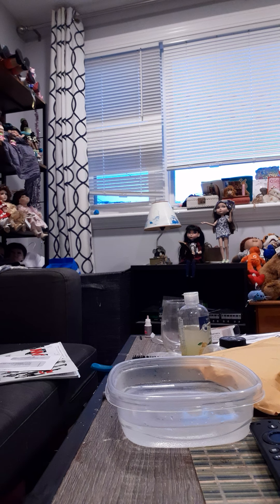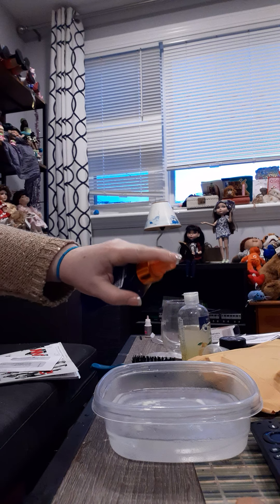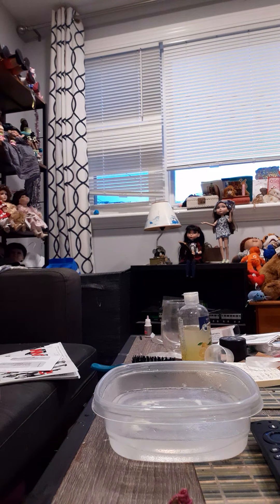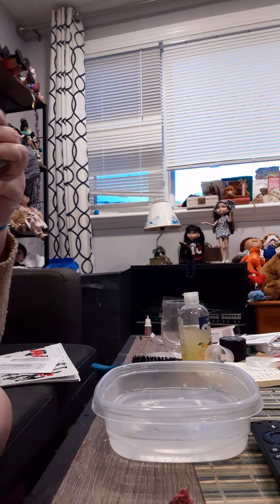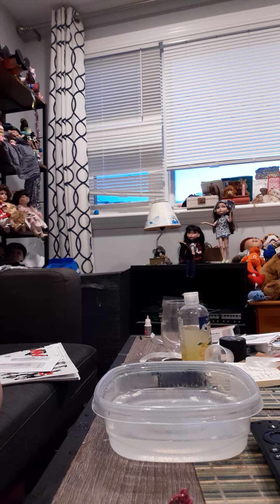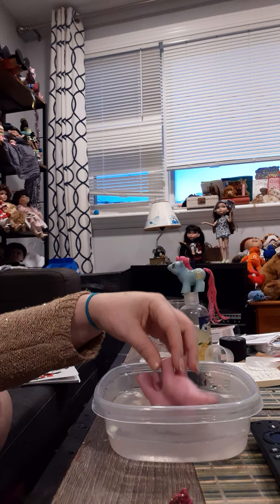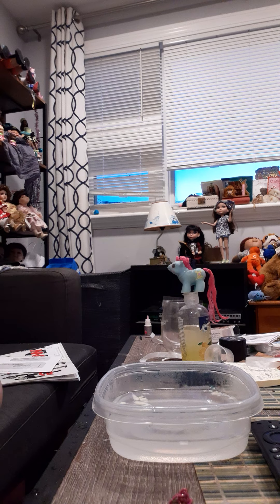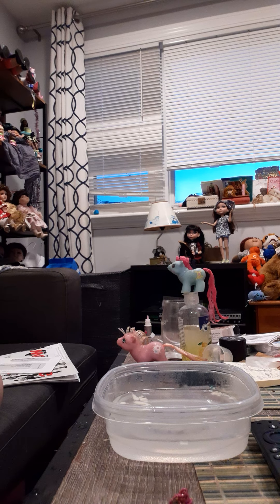How to make your MLP manes and tails smooth and soft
This dunk I do also works on doll hair. I use Garnier Fructis sleek and shine leave-in conditioner and Its A 10 miracle spray with keratin. That's also a leave-in spray.  Add it to boiling water and dunk the doll or pony in the water, brush it from tip to root, and if you want a curl, wrap it around your finger or braid it.